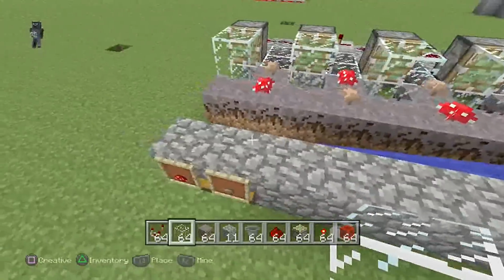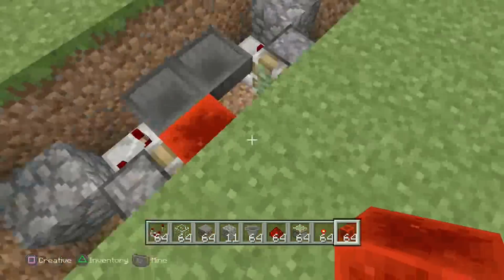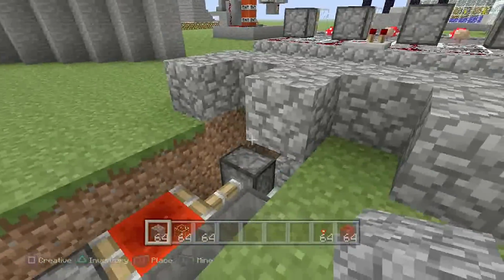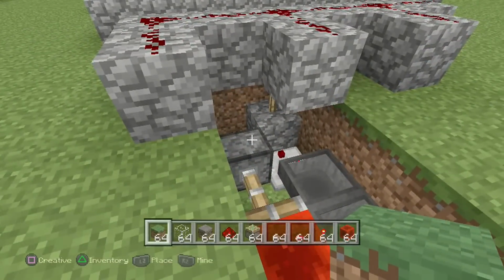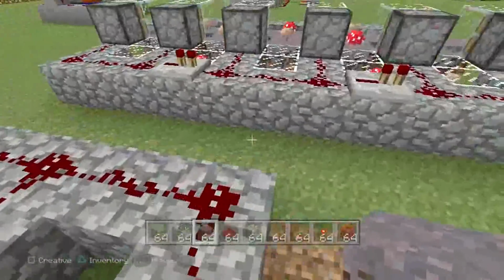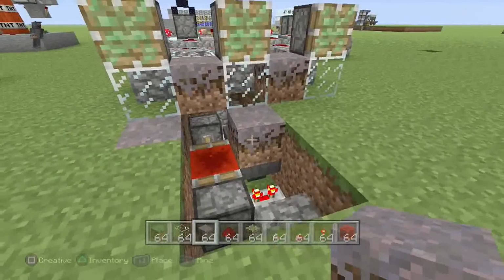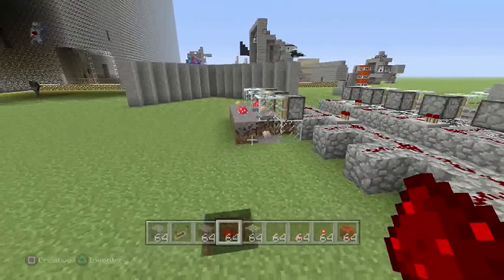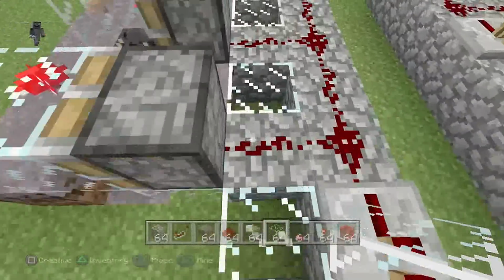Minecraft PS4 - AUTOMATIC MUSHROOM FARM - How To - Tutorial ( PS3 / XBOX / PC )